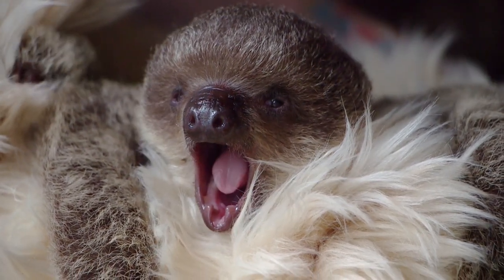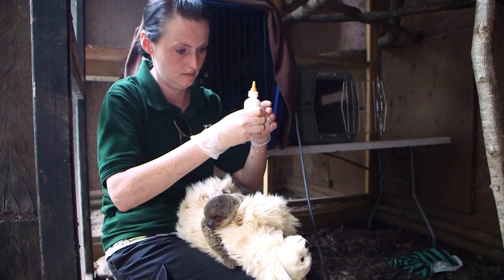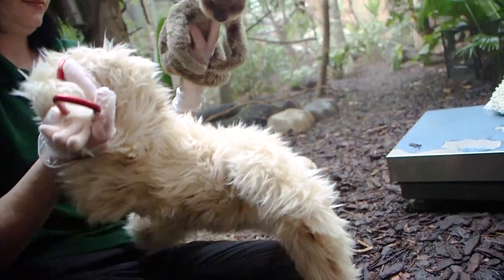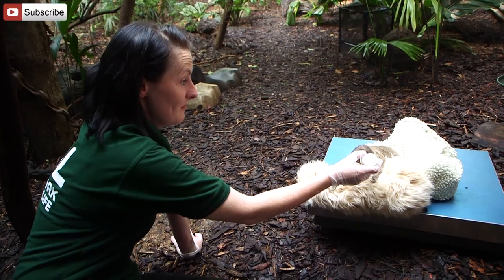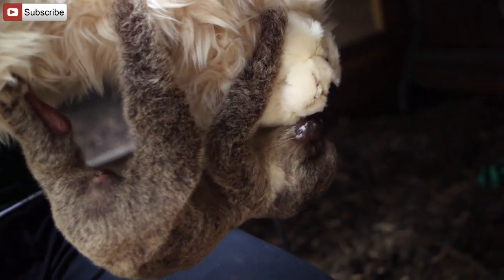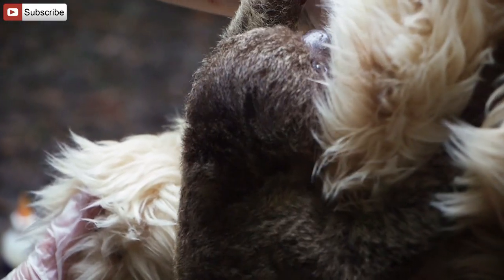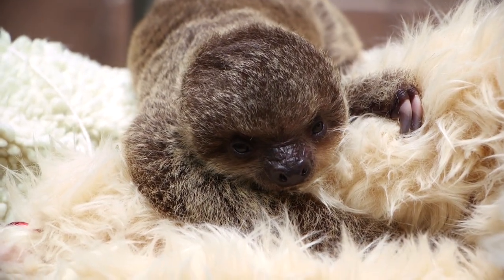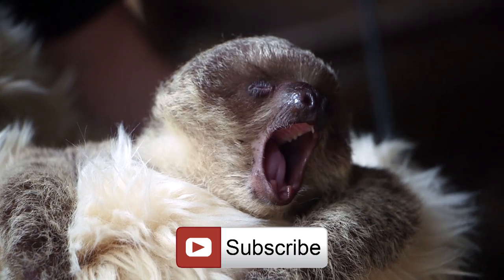Baby Sloth Edward Will Melt Your Heart!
This adorable baby sloth is being hand-reared at ZSL London Zoo and he might just be the cutest thing in the world!

We challenge anyone not to instantly fall in love with little Edward, named after Edward Scissorhands, and his adorable yawns! See, impossible.